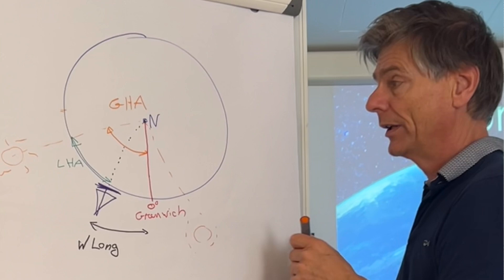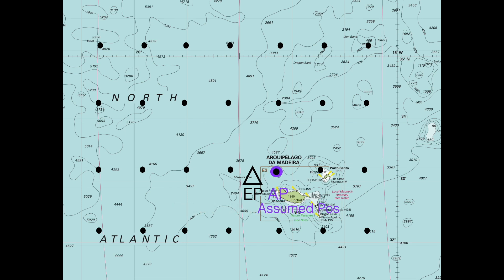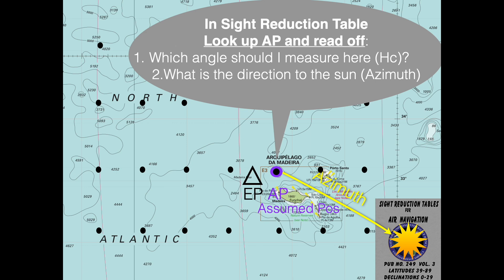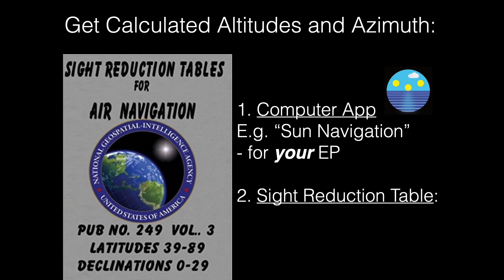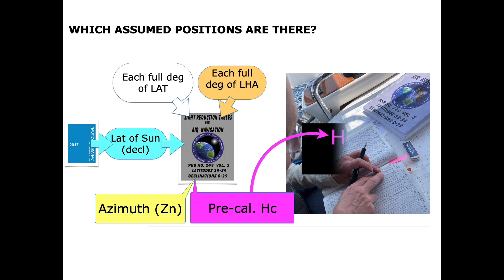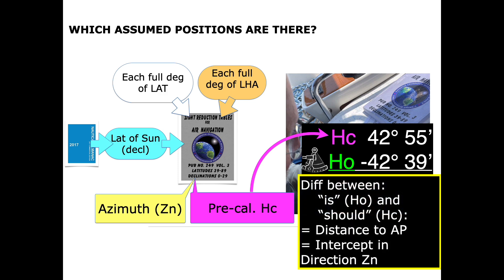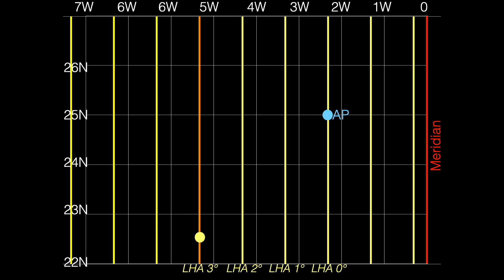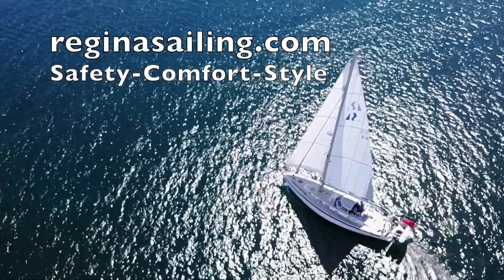Celestial Theory Part 8a: How to determine your Local Hour Angle (LHA) in celestial Navigation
Navigating with a Sextant, you use the Sight Reduction table (HO249). Here, you need to choose your "Assumed Position". Leon explains how to choose your Latitude and Longitude in order to get a full degree of Local Hour Angle (LHA) and thereby finding relevant information in the table.